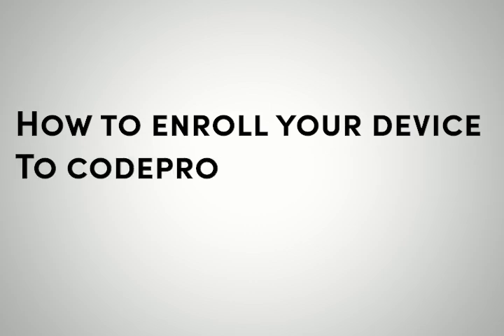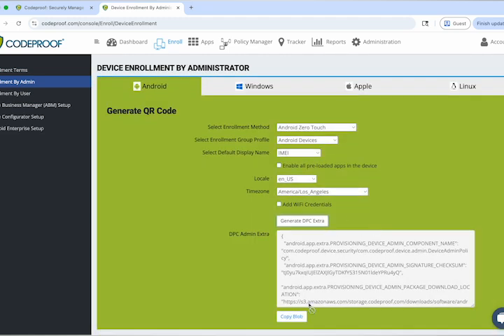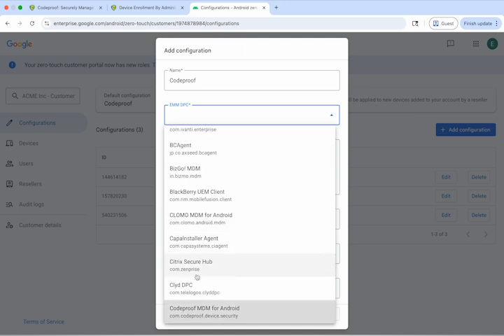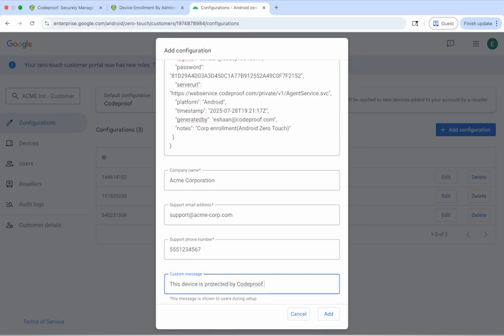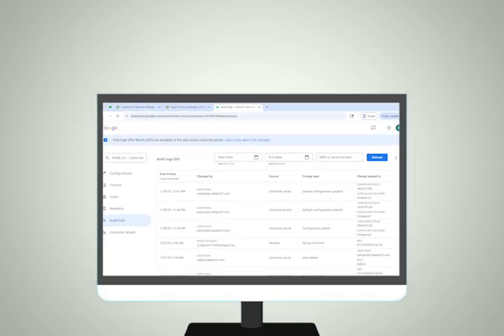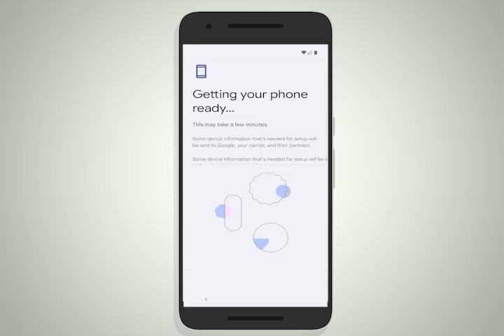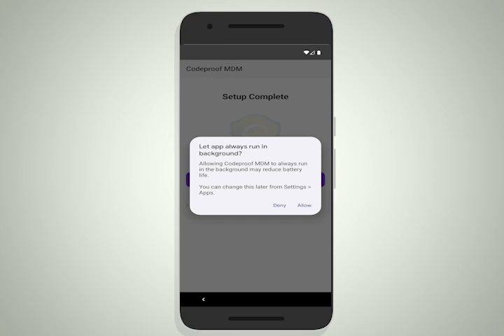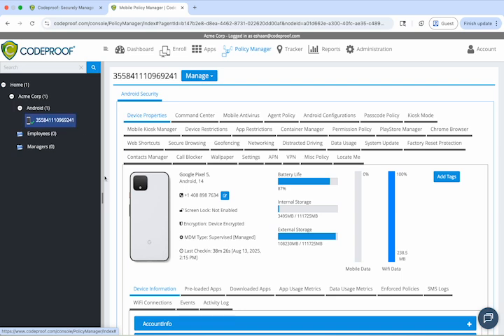How to Enroll Your Android Device with Codeproof via Zero-Touch Enrollment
Learn how to seamlessly enroll multiple Android devices into your enterprise environment using Codeproof’s platform through Android Zero-Touch Enrollment. In this step-by-step demo, you'll see how to:

1. Set up devices remotely with zero manual configuration
2. Streamline bulk deployment for smooth onboarding
3. Save time and resources while ensuring security and compliance

Ideal for IT admins, MSPs, and organizations managing large Android fleets—this quick tutorial demonstrates how effortless device enrollment can be with Codeproof.